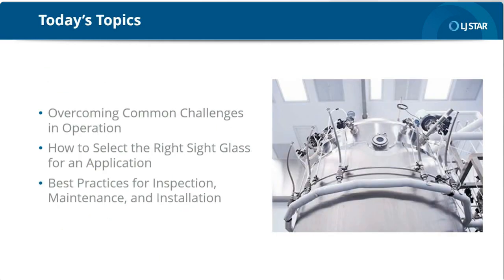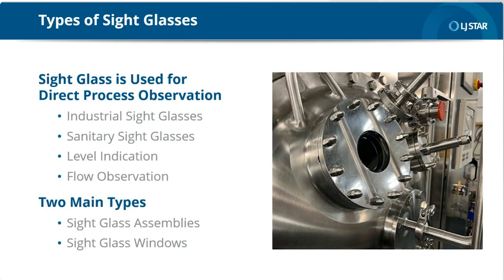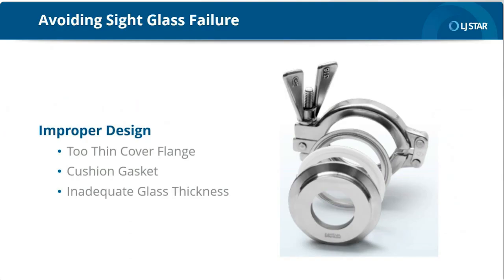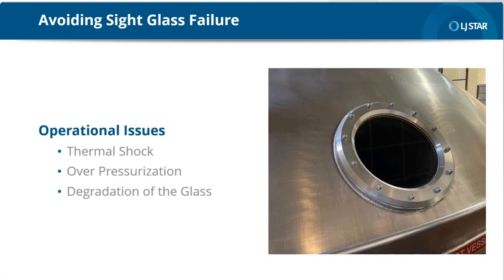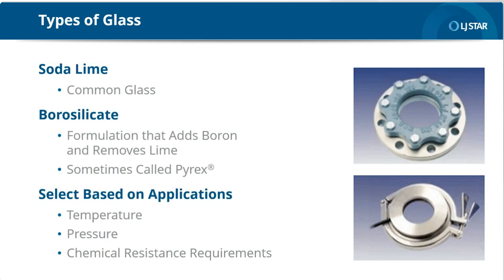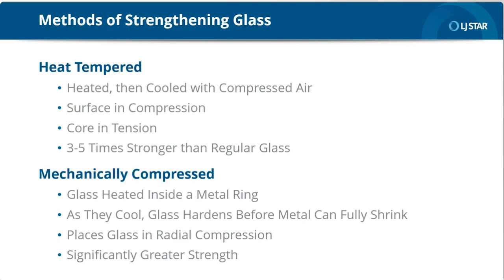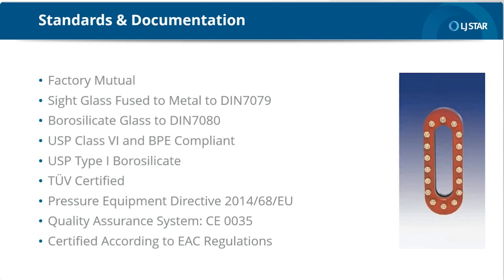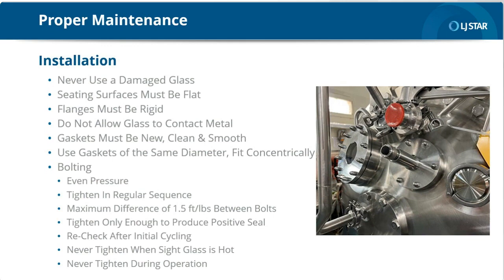LJ Star Look Better: How to Get the Most from Sight Glasses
See how sight glasses deliver real-time process visibility for safer, more efficient operations. In this video, we explain how properly specified sight glasses allow operators to visually monitor flow, color, clarity, and fill levels in critical process applications—without interrupting production.

Designed for demanding environments, LJ Star® sight glasses support chemical processing, pharmaceutical, food and beverage, and other hygienic or high-pressure applications. Learn how advanced materials and precision engineering—such as METAGLAS® fused glass technology—help maximize durability, improve worker safety, and reduce unplanned downtime.